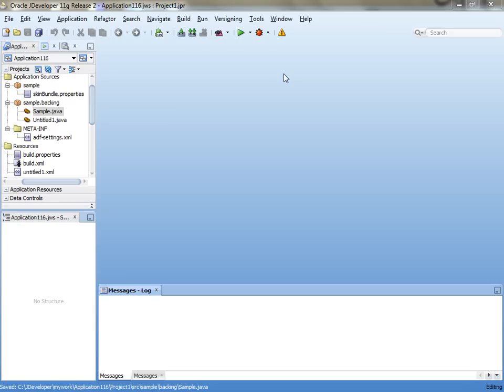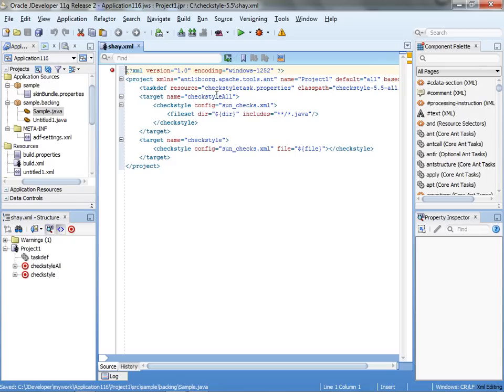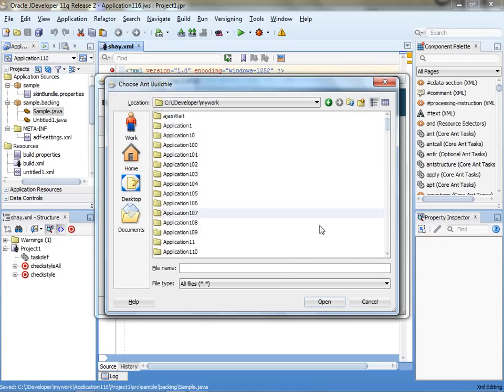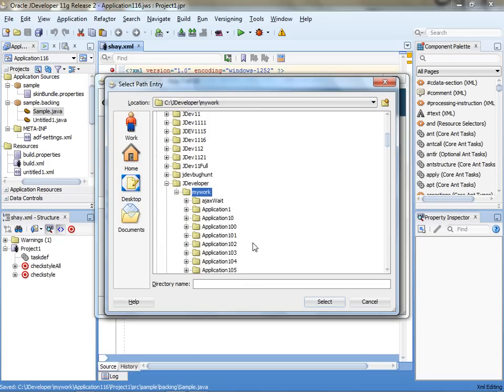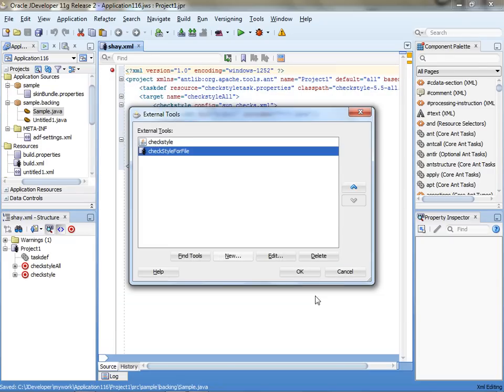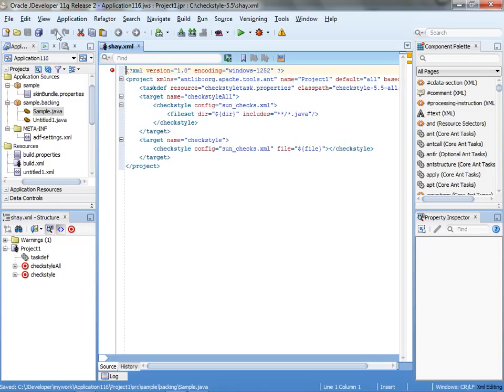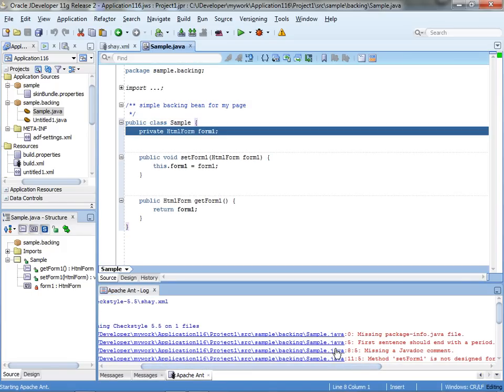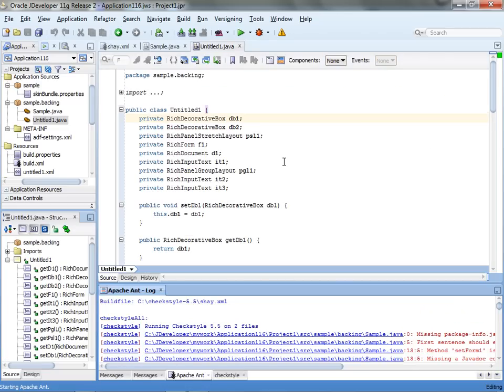CheckStyle Integration with JDeveloper through Ant External Tools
How to add functionality to JDeveloper using the External Tools options - Ant integration with CheckStyle